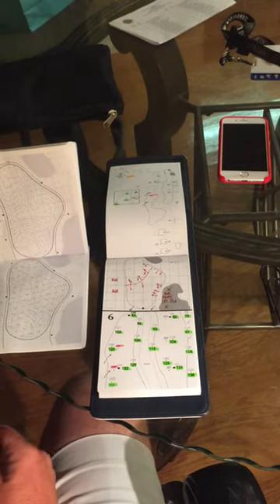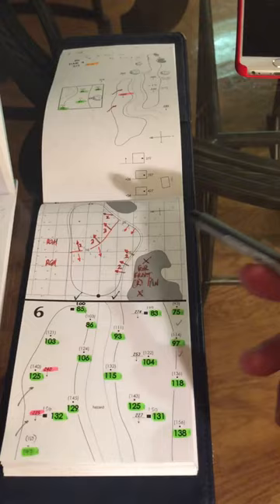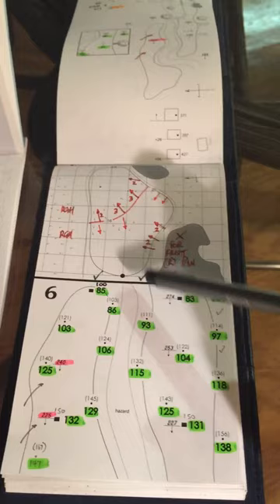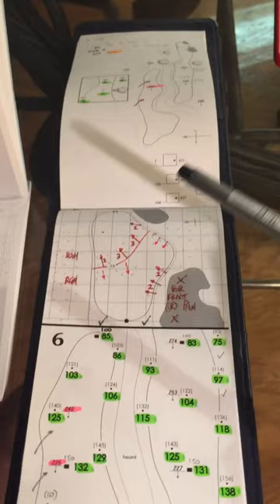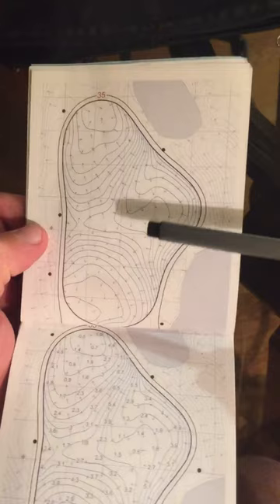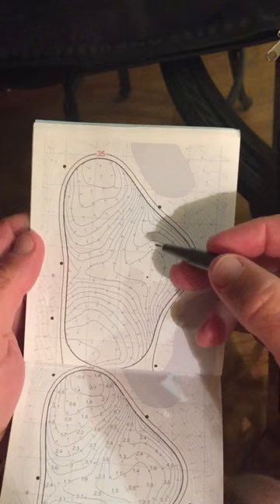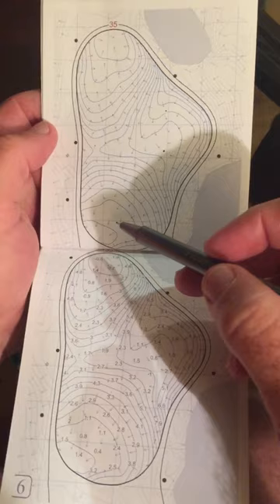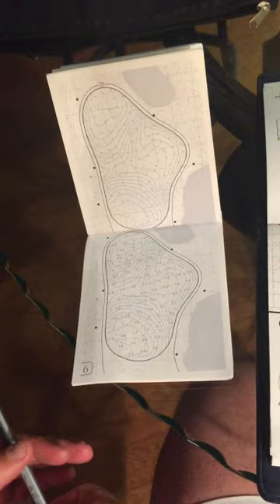Caddies life behind the scenes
Mel Reid caddie Mark Wallington gives an insight to what goes on with a yardage book behind the scenes